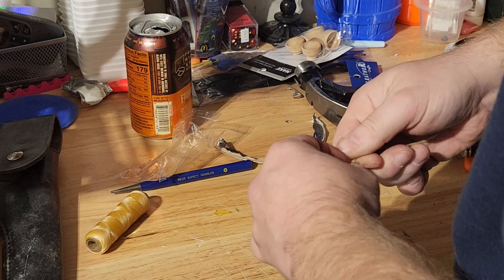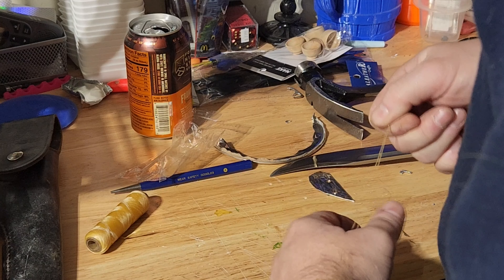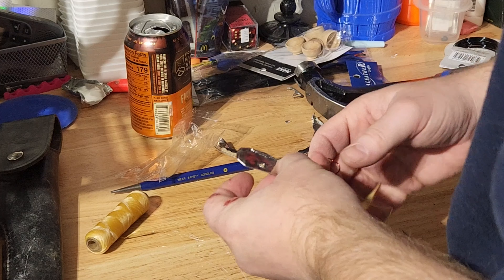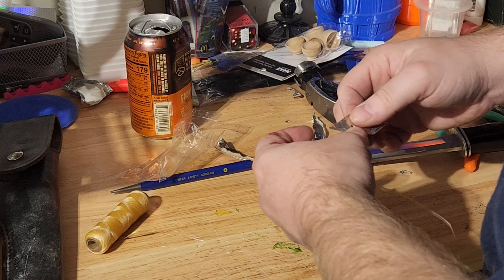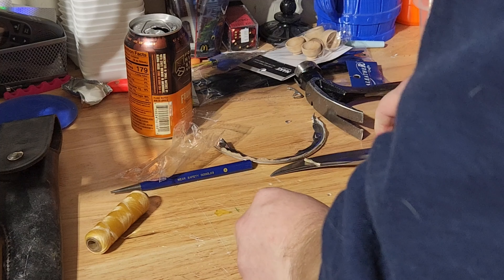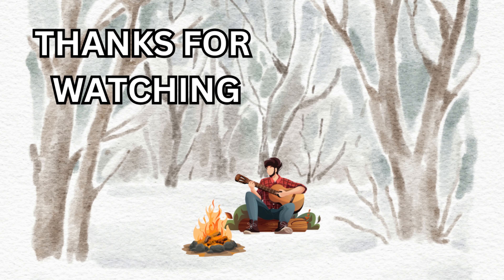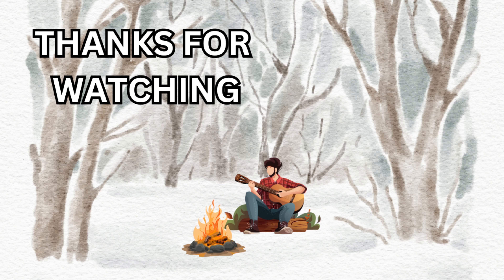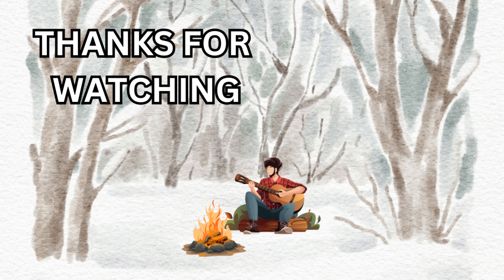Crafting The Long Dark's Simple Lure From Scrap In Real Life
In The Long Dark, there is Ice Fishing and Lures can be crafted using a variety of materials to increase your success.  Such can also be applied to real life, so I made an honest effort to recreate the Simple Lure from the game.

This is the one of many videos where I recreate the lures from The Long Dark video game to the best I can with what materials I can find.  Then I test them.

Welcome to AKDragonFish3D :) We at AKDragonFish3D cover lots of hobbies, and this is our main channel.  On this channel, we focus on the great outdoors, Alaska, fishing, adventuring, and testing/reviewing all the gear associated with those subjects.  I also incorporate 3D printing with this channel as well.

NOTE:  For 2024, I'm in the process of diversifying my YouTube adventures into several different channels so that I can reach a better group of audience with my experiences of the world.  Other channels below:

If you've come here looking for tabletop gaming or 40K content, it will be moving to my new channel solely dedicated to the hobby of tabletop gaming.

I've also started a new channel dedicated to my love of wandering the wastelands of the Fallout universe, along with other post apocalyptic survival games.

AKDragonFish3D is a participant in the Amazon Services LLC Associates Program, an affiliate advertising program designed to provide a means for sites to earn advertising fees by advertising and linking to Amazon.com